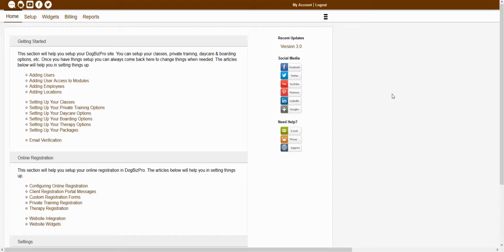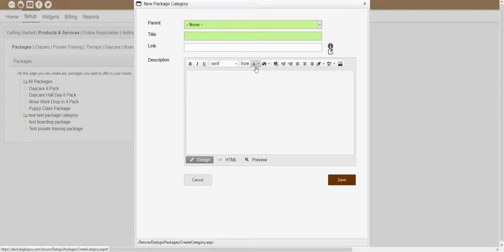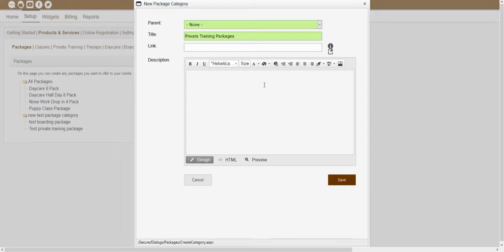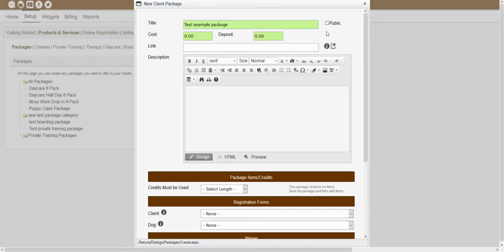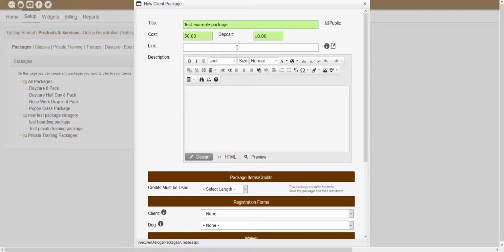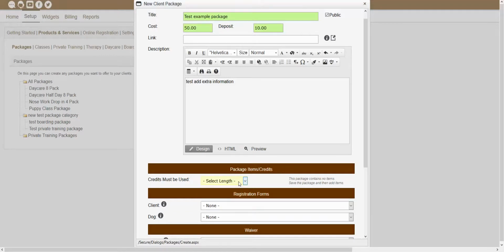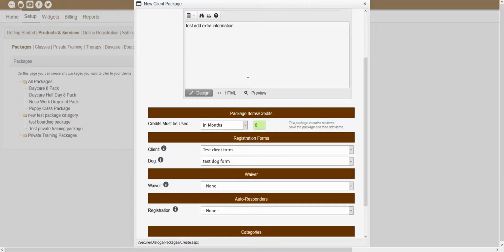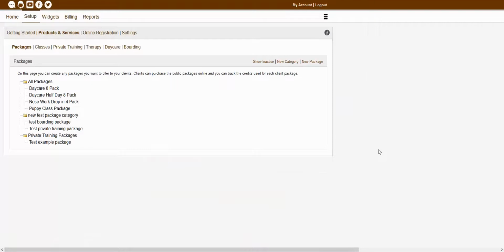DBP v3.0 - Creating Package Categories and Packages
This video will show you how to create packages and package categories inside of DogBizPro